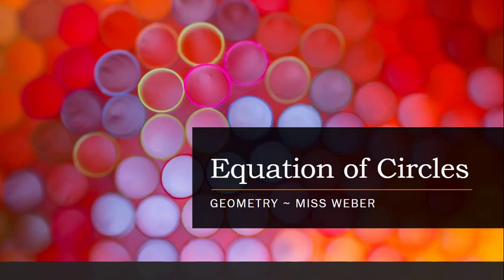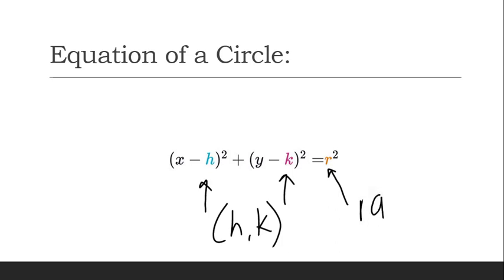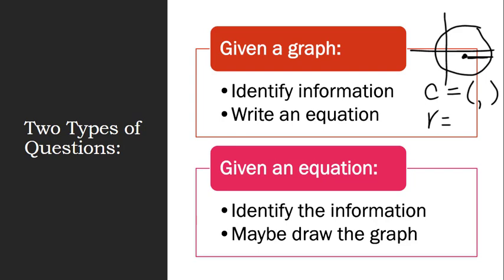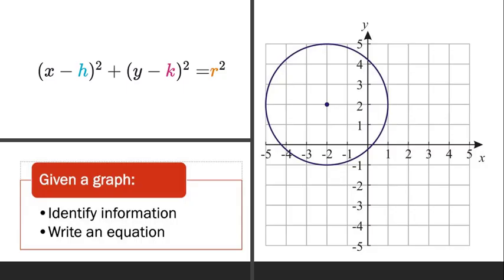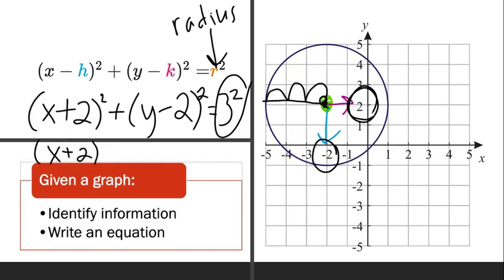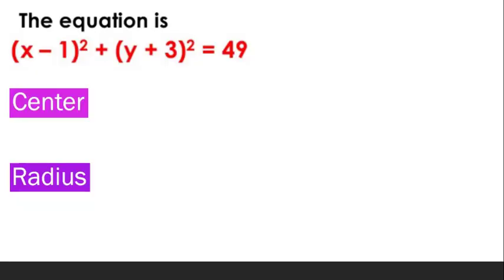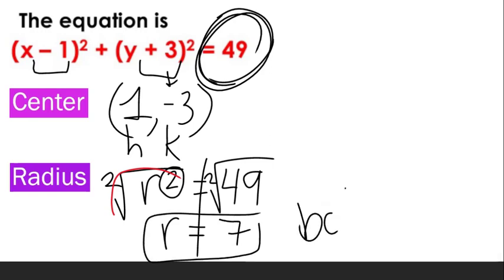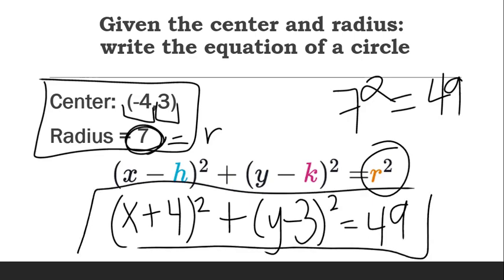Target 2.4 - Equation of Circles